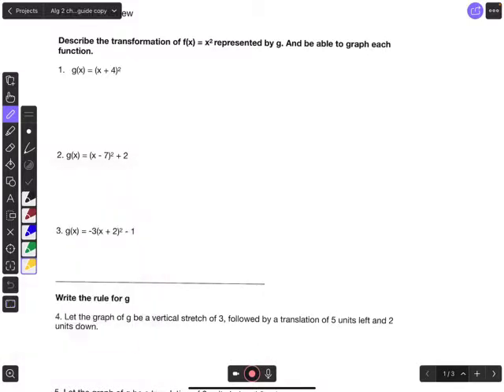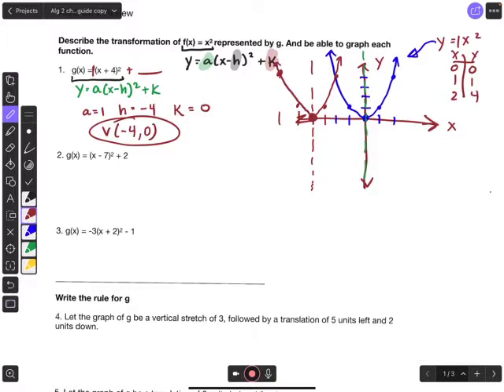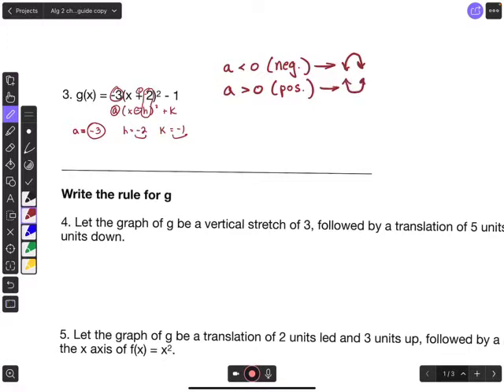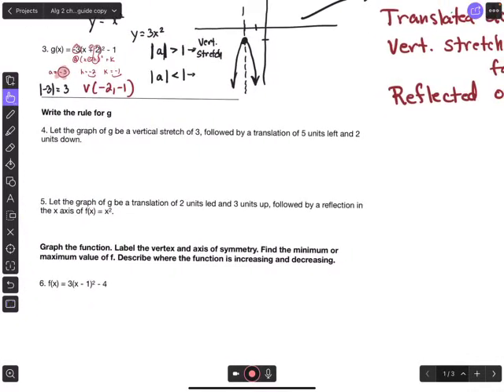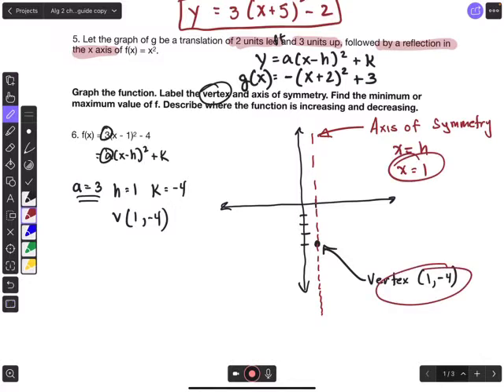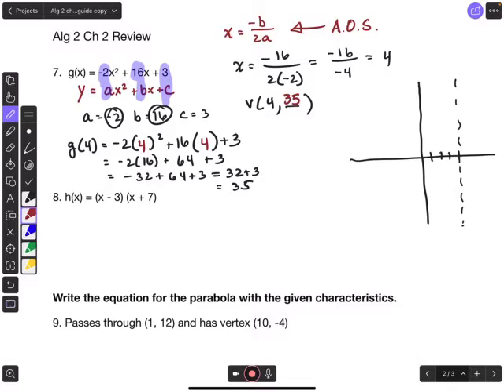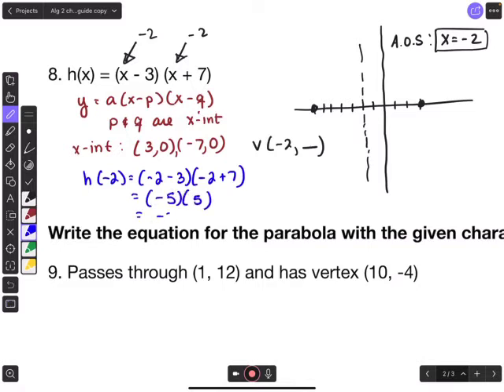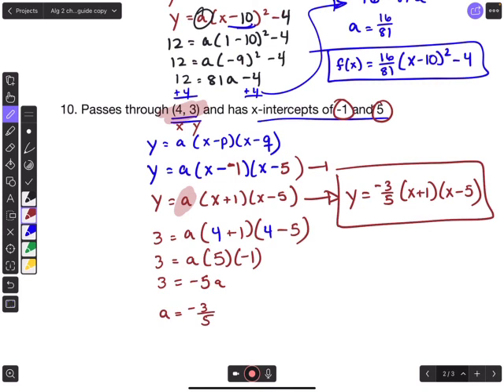Algebra 2 0.40 Review Guide for Ch 2 Help